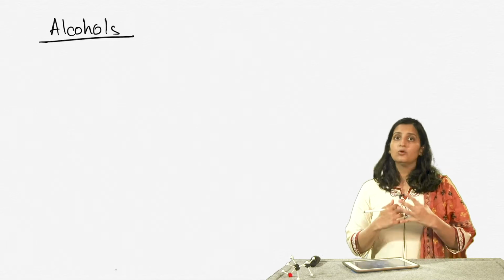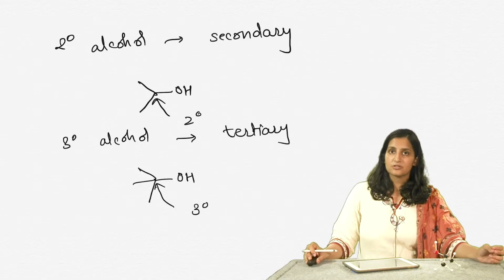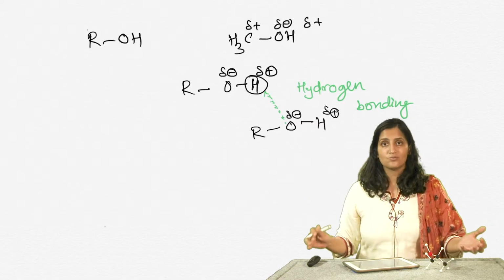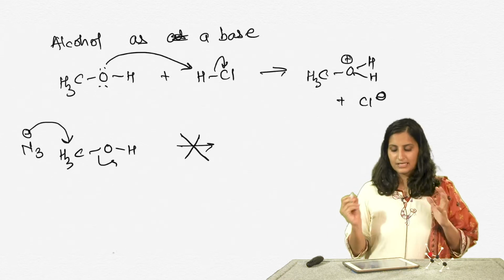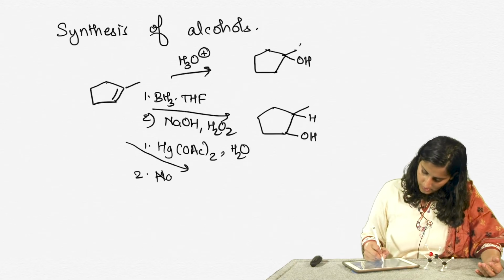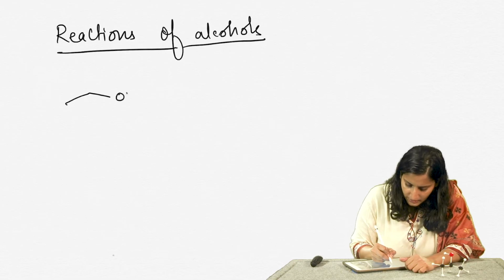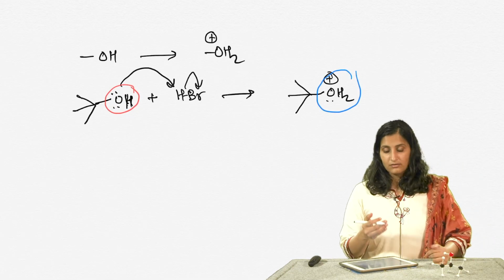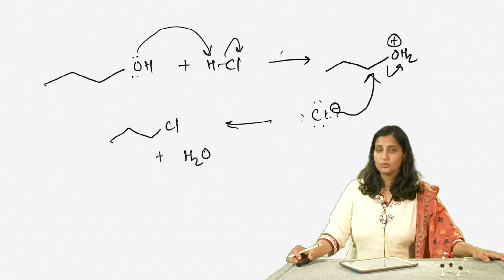Alcohols_Part-1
To access the translated content:
1. The translated content of this course is available in regional languages.
 2. Regional language subtitles available for this course
 To watch the subtitles in regional languages:
 1. Click on the lecture under Course Details.
 2. Play the video.
 3. Now click on the Settings icon and a list of features will display
 4. From that select the option Subtitles/CC.
 5. Now select the Language from the available languages to read the subtitle in the regional language.